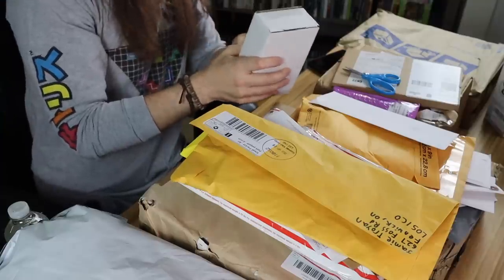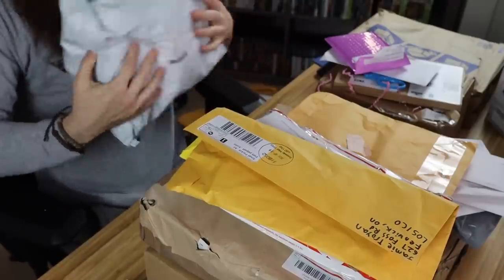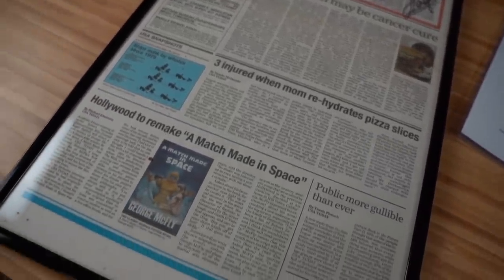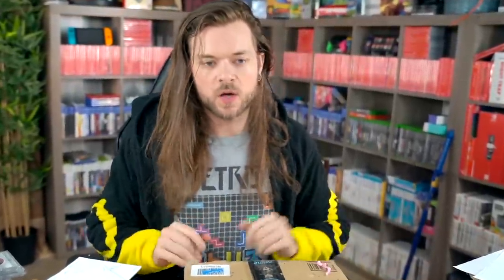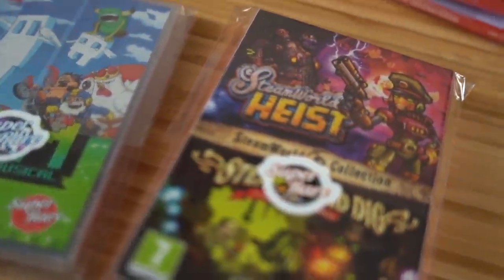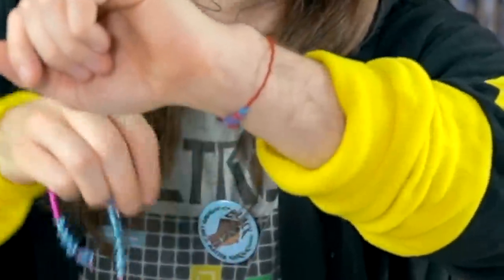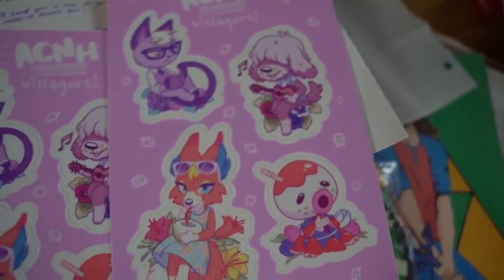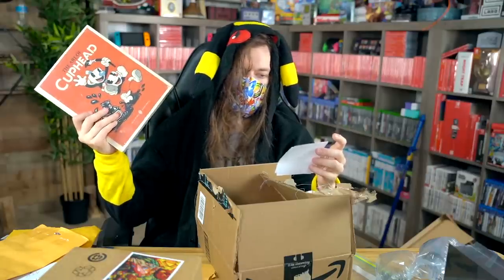YouTube Disguised my 1,000,000 Gold Play Button as Fan Mail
Unboxing my 1 Million Subscriber Button AND loads of Fan Mail! My Twitch